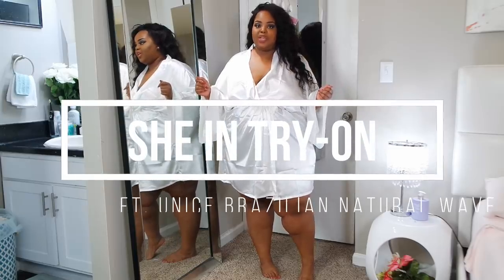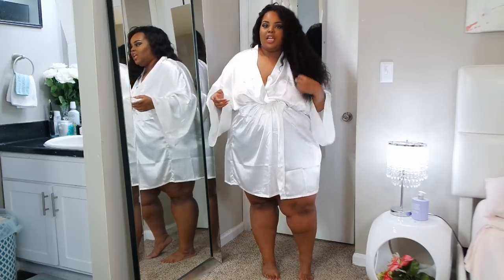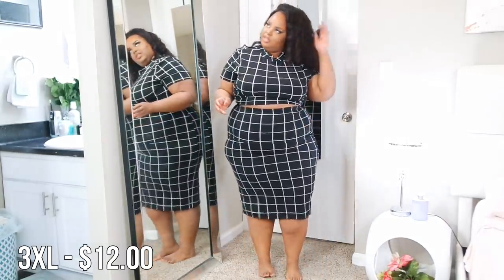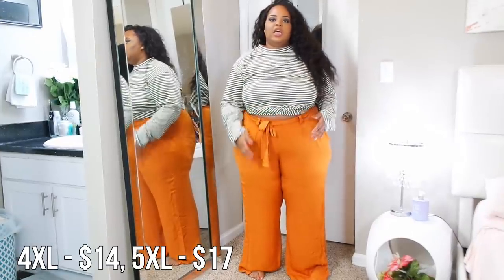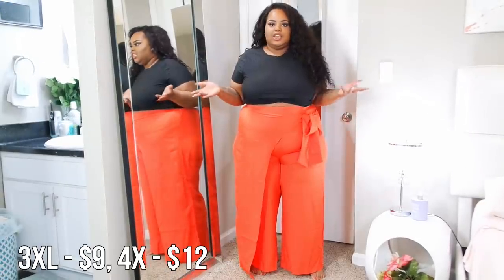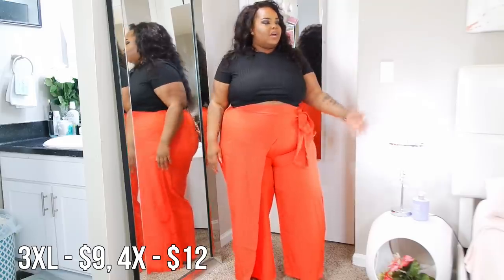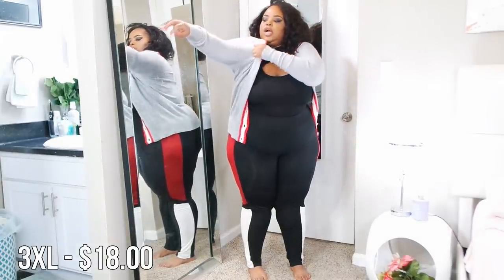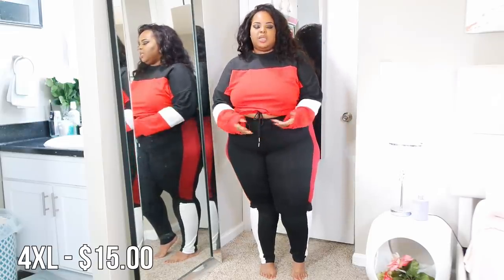SheIn Better Come TF Through!! | Try-On Haul ft. UNice Brz. Natural Wave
UNice Hair:

20th - 27th.NOV

Hair Details: Kysiss series Brazilian natural wave 22'22'22'+18F

Intro Fan Art: by - @bo.de

Lighting Used: 14" Neewer Ring Light
Camera Used: Samsung NX3000
Video Editor: Filmora